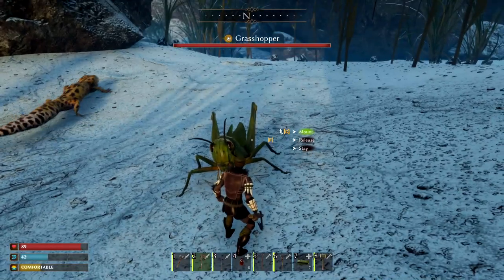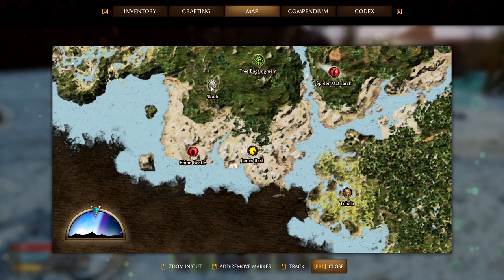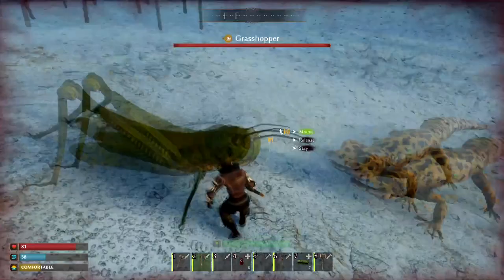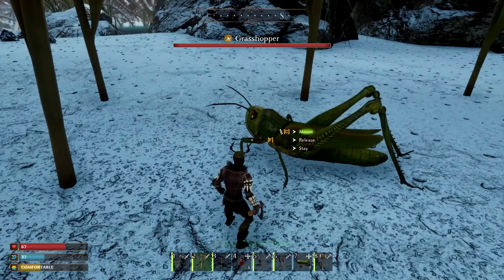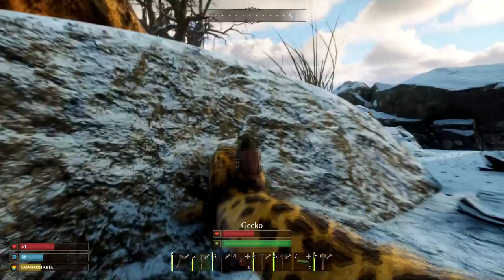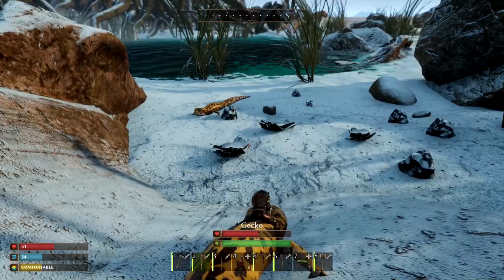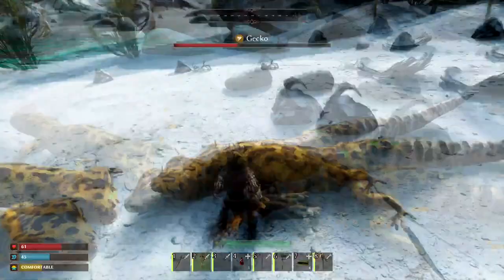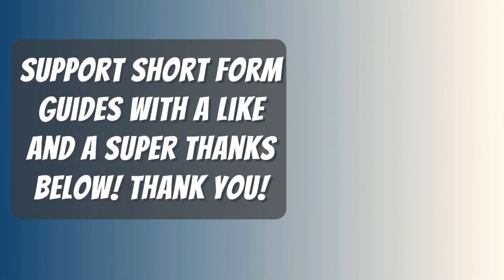How To Tame A Gecko in Smalland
In this video, we're going to show you how to tame a gecko in Smalland. Geckos are amazing animals and can be really fun to keep, but you need to be careful when handling them. We'll show you the best way to handle a gecko and how to introduce it to your other pets.

This is a great video for anyone looking to keep a gecko as a pet, or for anyone who wants to learn how to tame a gecko. We'll teach you the basics of gecko care and show you how to introduce them to other animals in your home.

0:00 - Intro
0:08 - How To Tame A Gecko